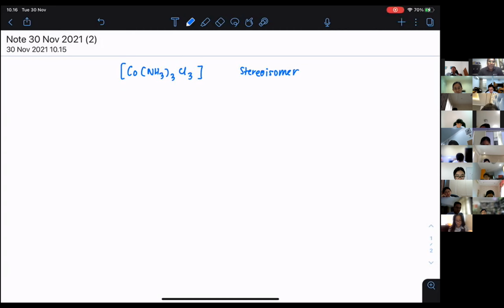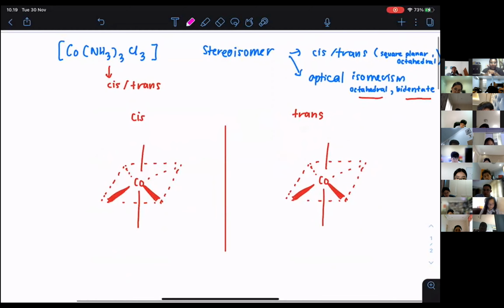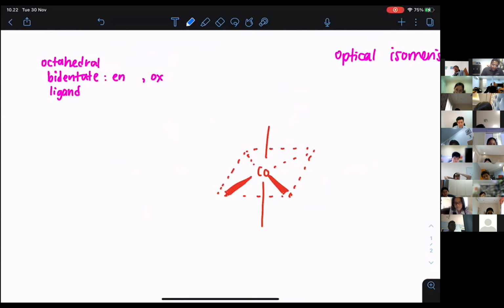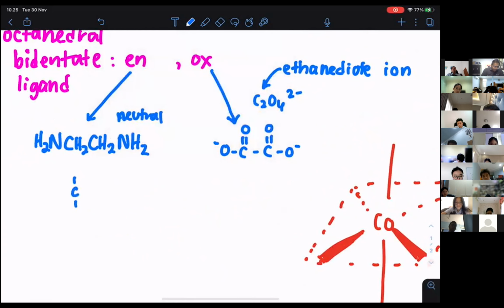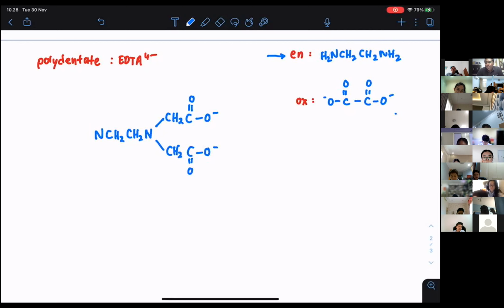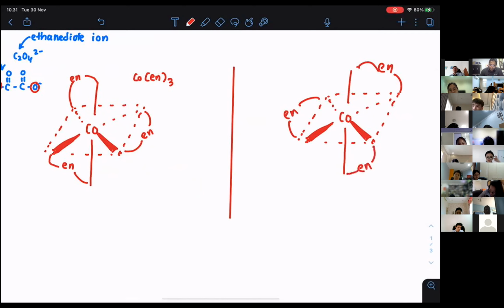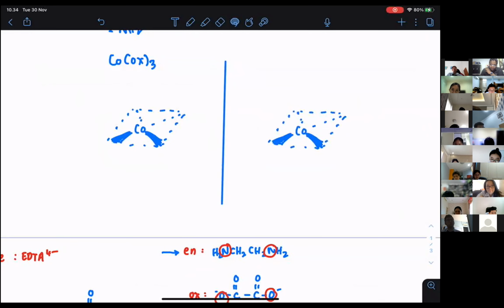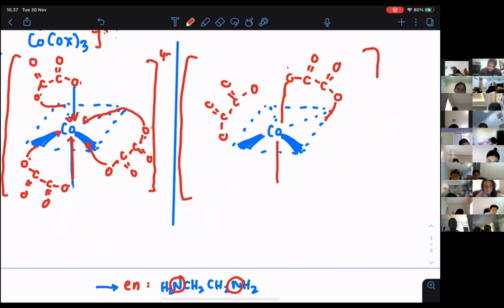STEREOISOMERISM IN TRANSITION ELEMENT COMPLEXES